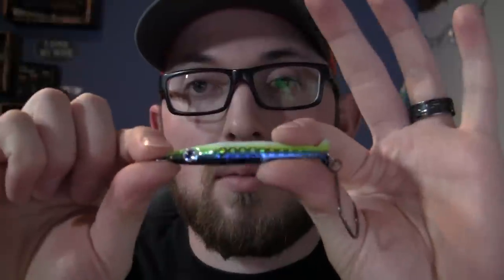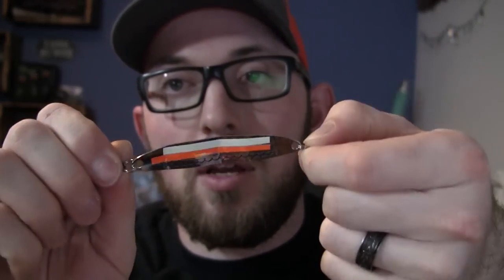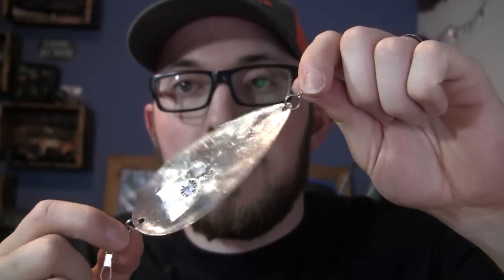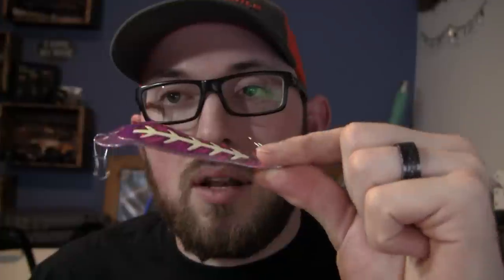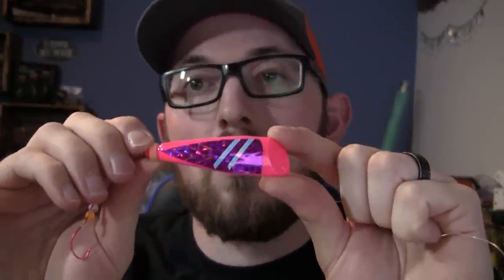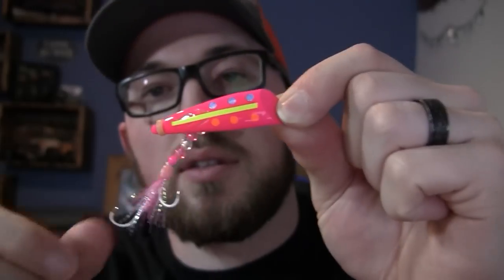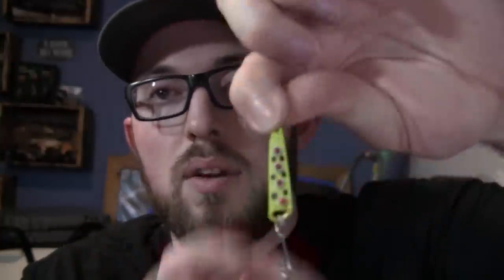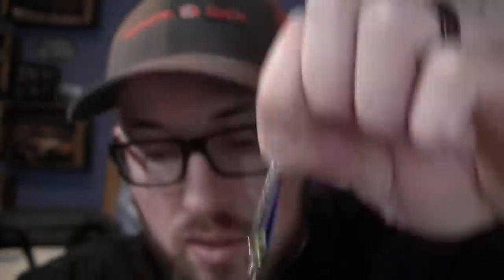Tech Tip Tuesday Espisode 26 | Tale of the Tape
Welcome back to another Tech Tip Tuesday here at Holy Moly Outdoors.  Tonight we are we are covering one of my favorite things to do and that is customizing tackle.  I will go over a few different ways I like to add extra flash to my lures with a few different types of products.  Thanks for stopping by to watch!